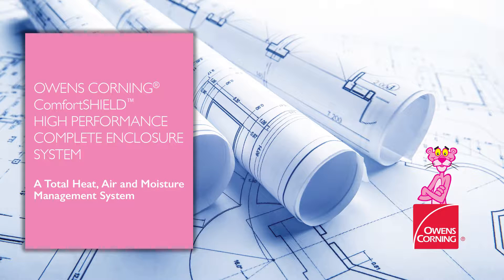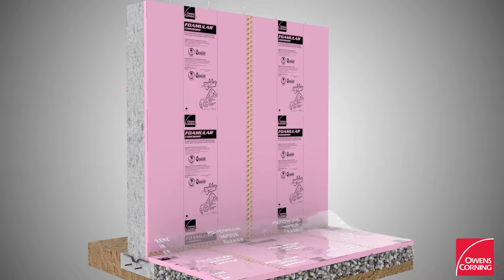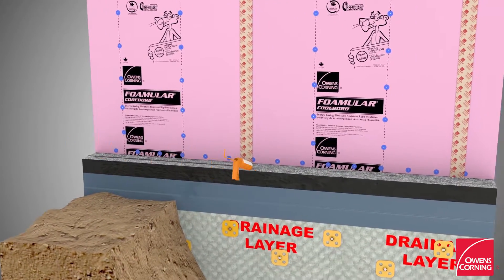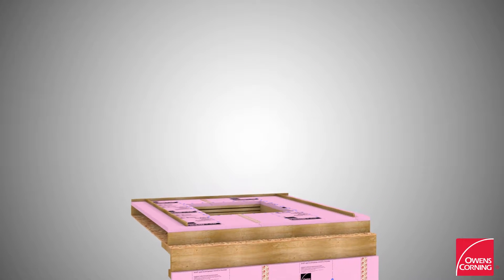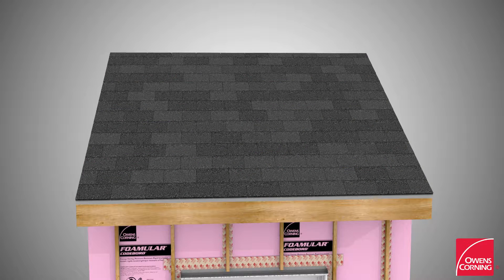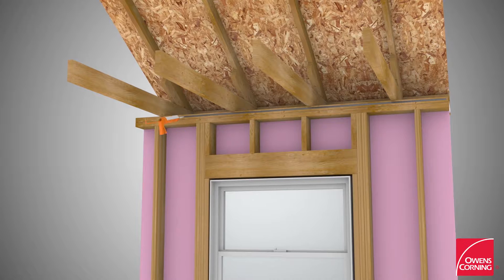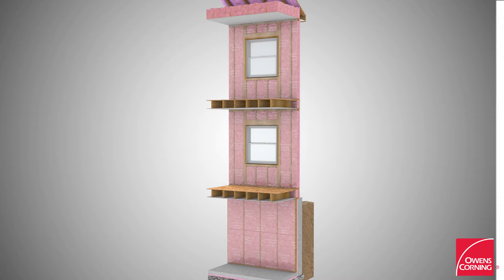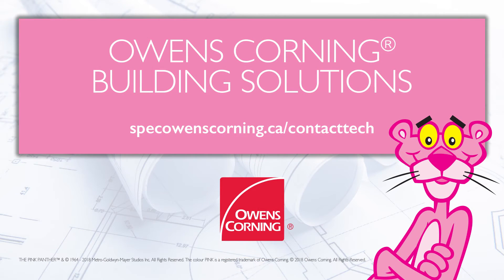Owens Corning® ComfortSHIELD™ High Performance Building Enclosure System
This video shows the installation sequence for Owens Corning Canada’s ComfortSHIELD™ complete HIGH PERFORMANCE building enclosure system for total heat, air and moisture management which includes 4 high performance systems from the basement up to the roof, for a typical 2 storey house.